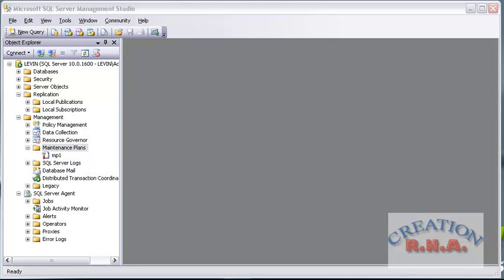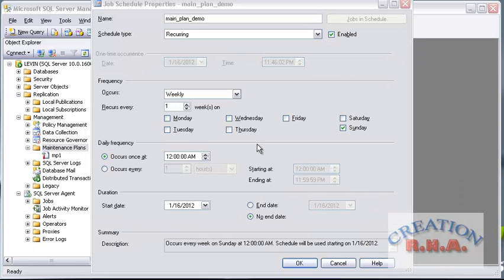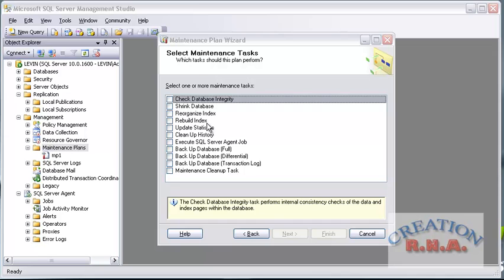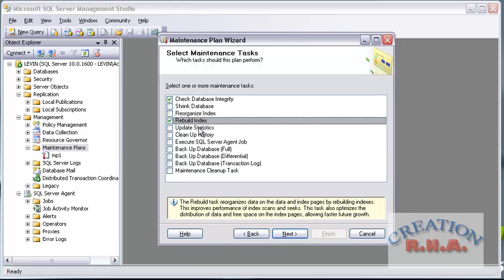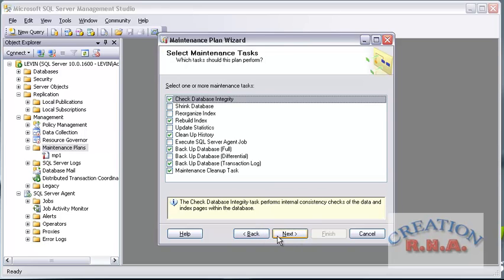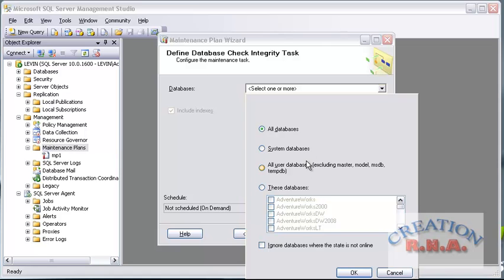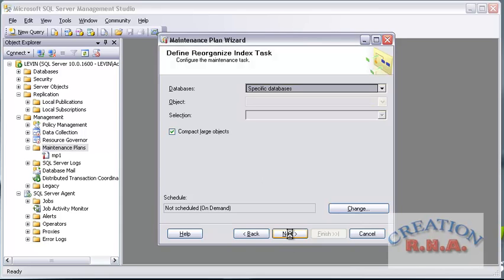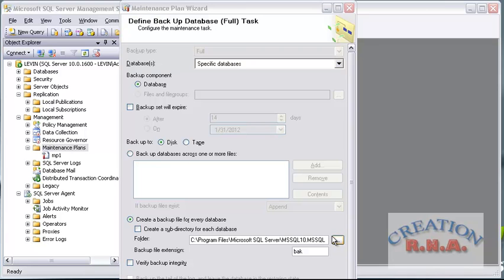introduction to sql server 2008 Maintenance plan part 1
Maintenance plan  part 1 ( This is 2 part video, you need to watch both as it is continued to part 2 )
create Maintenance plan
using Maintenance plan wizard to create Maintenance plan